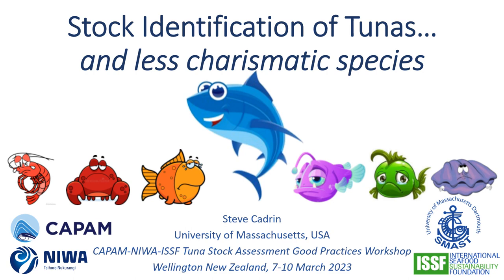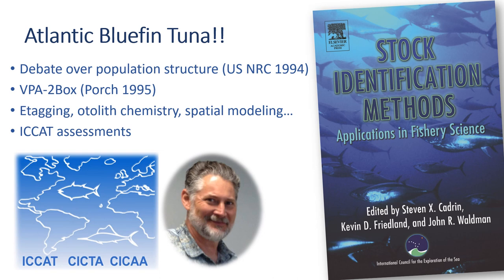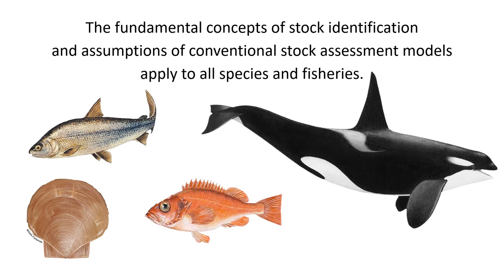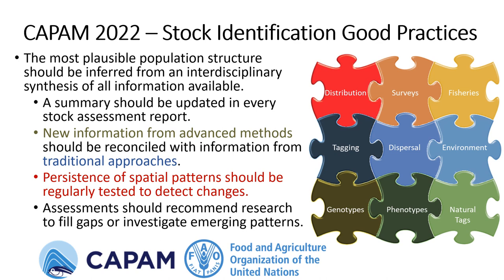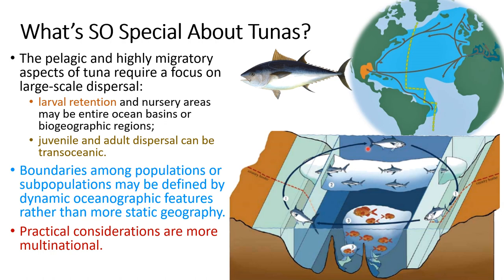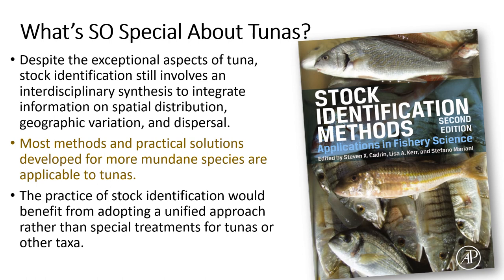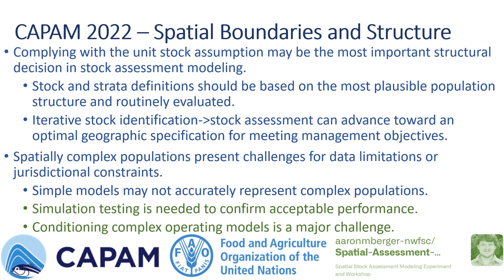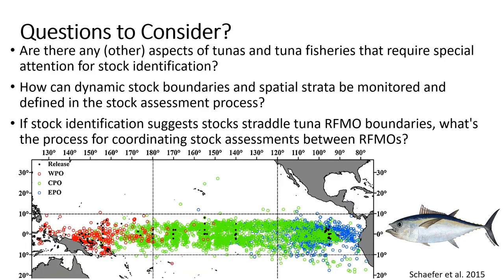Stock Identification of Tunas...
Stock Identification of Tunas... and less charismatic species

By Steve Cadrin
University of Massachusetts, USA